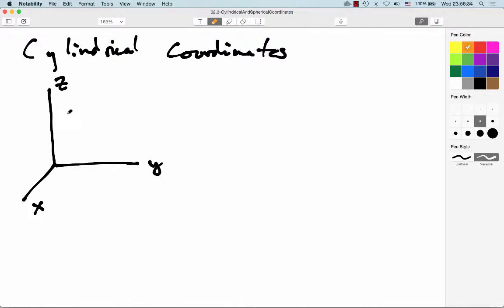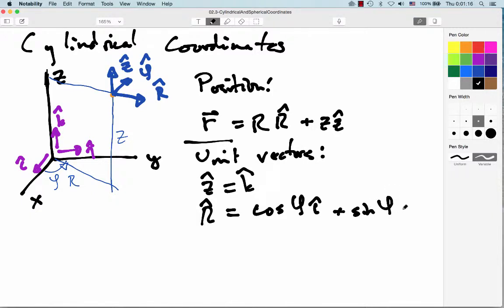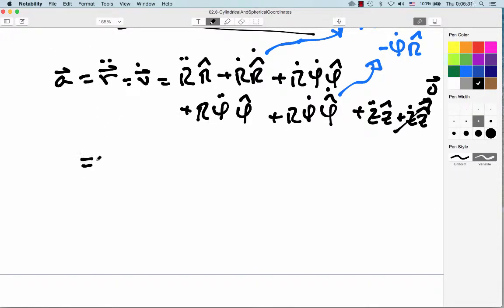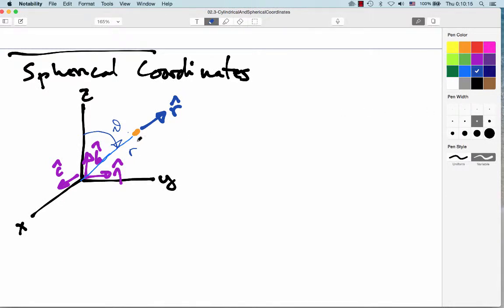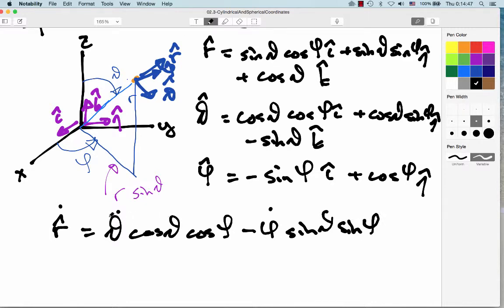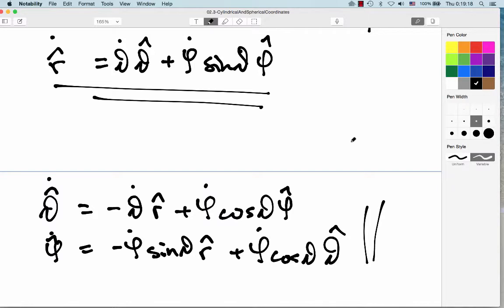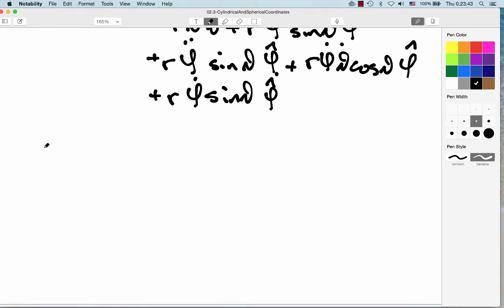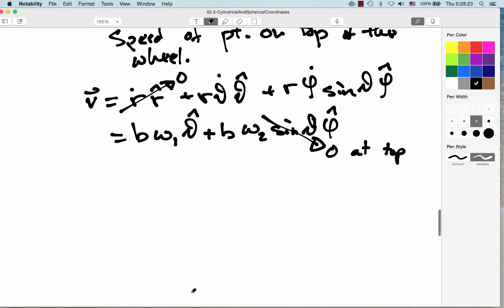02.3: Cylindrical And Spherical Coordinates